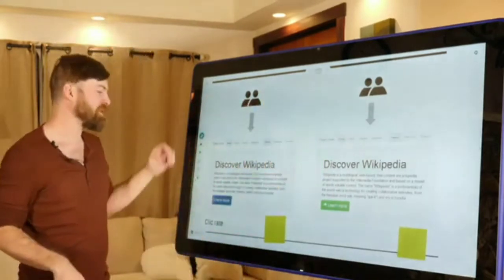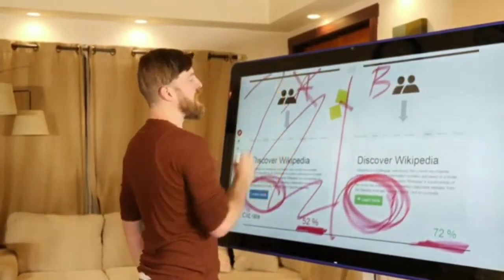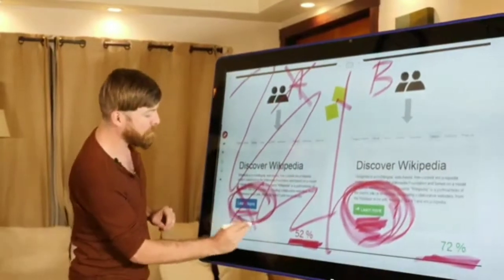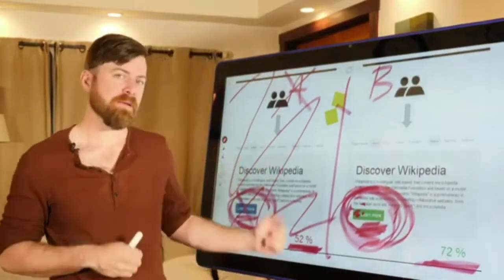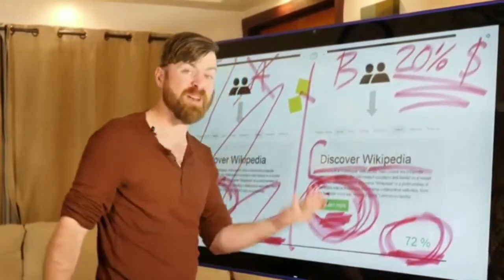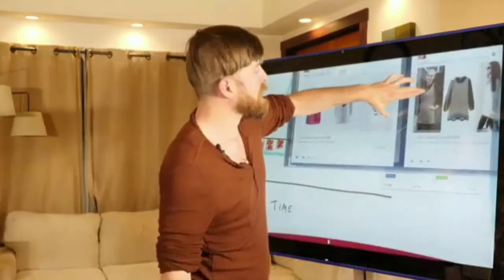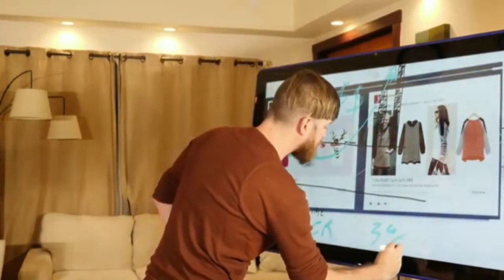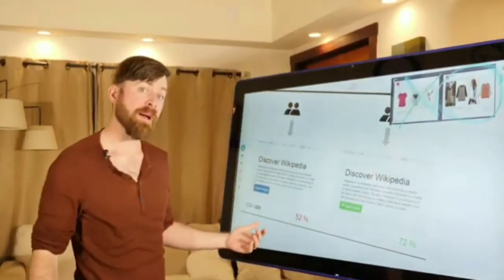How To Make More Money By Analyzing Data?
Book Your Seat On The Free Training💵

Earn 6 Figures Online With John Crestani 🏆

You can learn them at
ClickBank University.💸

They Don't Want You To Know This

💵. Making Money Africa. 💵

💸Financial Security Is For Everyone💸
💷Making Money Africa💷
💵Changing Lives Everyday💵

Ways To make money online with data analytics
Manual to make money online with data analysis
✅Making Money Africa
To Inspire Africans To Make Money💵

There is no guarantee that you will earn any money using the techniques and ideas mentioned in this video today. This is no way intended to be financial advice. Your level of success in attaining the results claimed in this video will require hard work, experience and knowledge. We have taken reasonable steps to ensure that the information on this video will require hard-work , experience and knowledge. We have taken reasonable steps to ensure that the information on this video is accurate, but we cannot represent that represent that the website(s) mentioned in this video are free form errors.
You expressly agree.